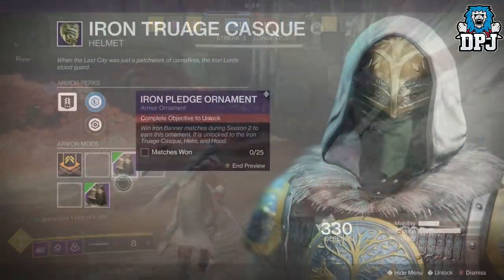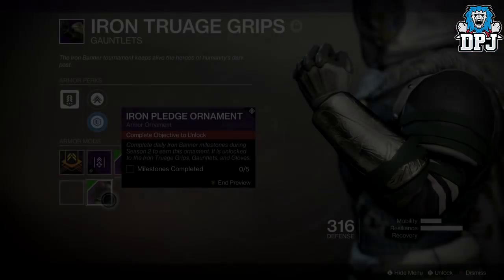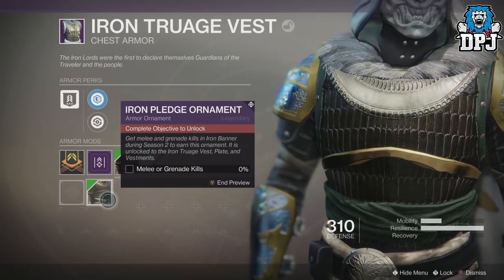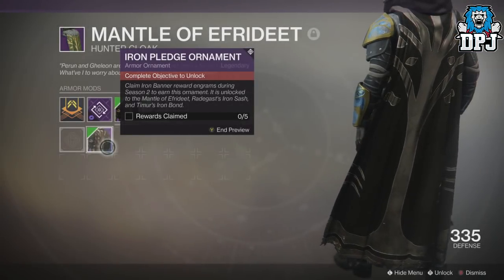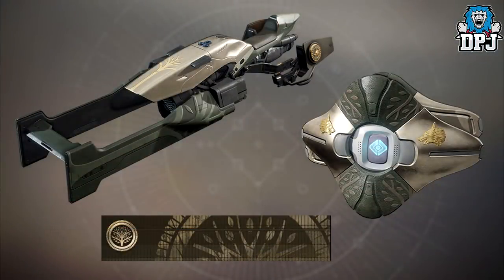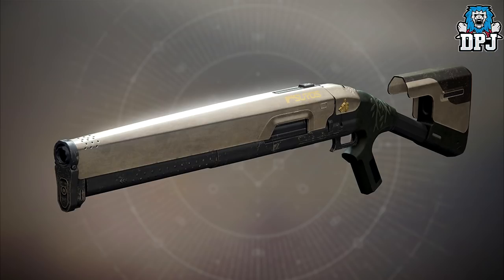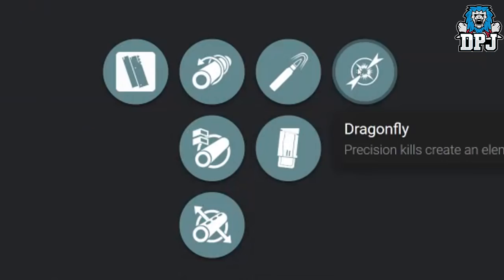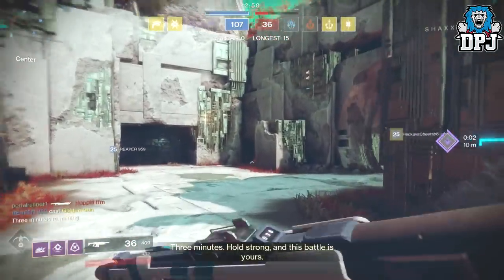Destiny 2 - How To Get All Iron Banner Ornaments - All New Weapons / Perks & More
In this Destiny 2 video I state all you need to know about the Iron Banner Event Coming with season 2!